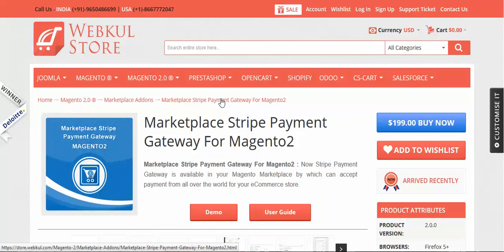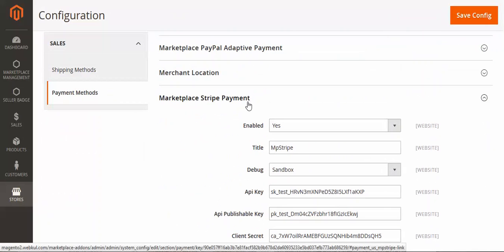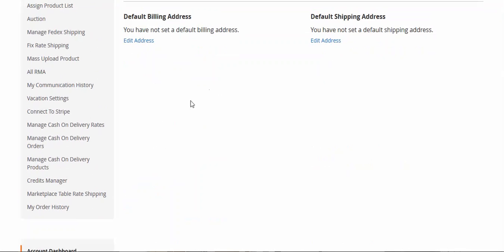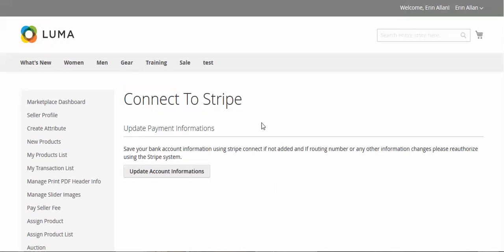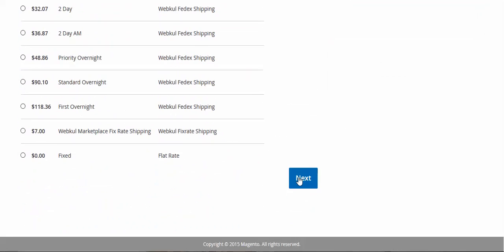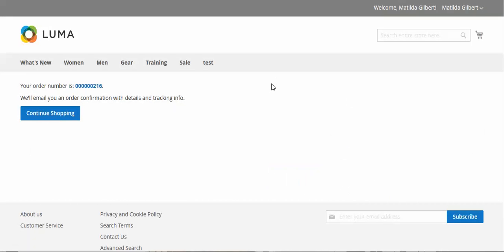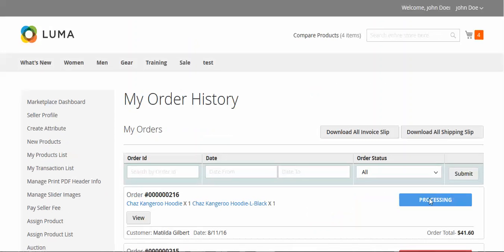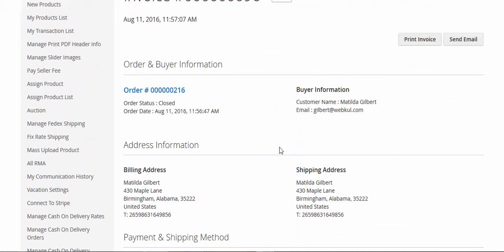Magento 2 Multi Vendor Marketplace Stripe Payment Gateway Add-On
Magento 2 Multi Vendor Marketplace Stripe Payment Gateway Add-On - Workflow:

This add-on splits the payment from the customer among the sellers and the admin. Using this module, you can accept payment from all over the world for your eCommerce web store.

For more detailed information on the working of this extension, check the links mentioned below:

2. Raise a Ticket via our HelpDesk system